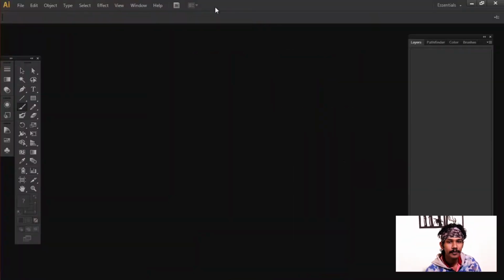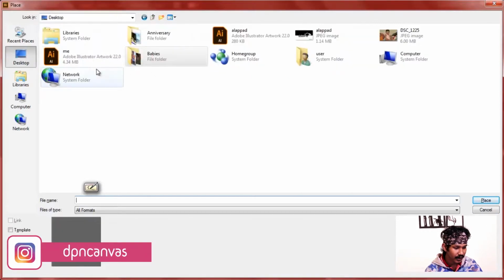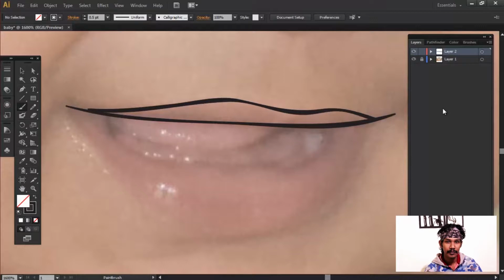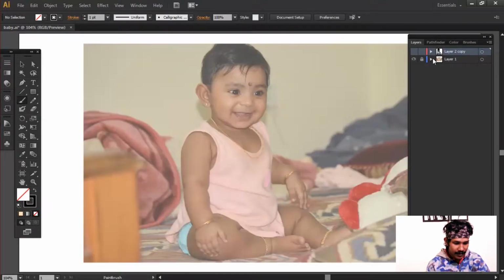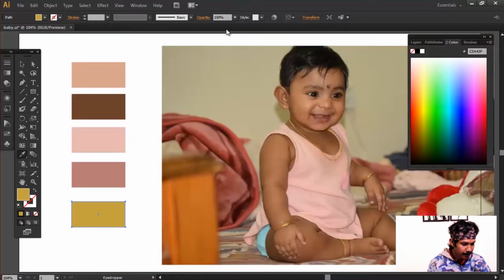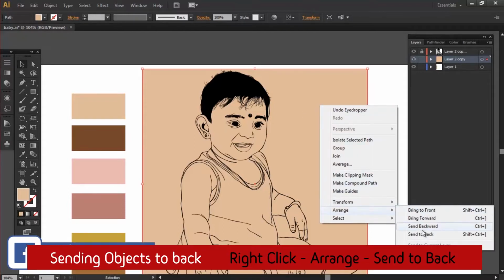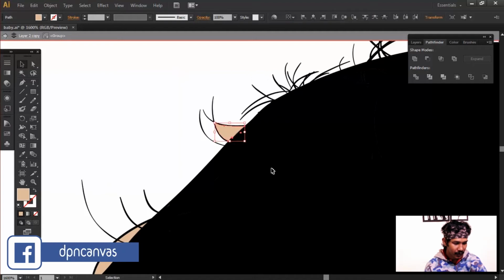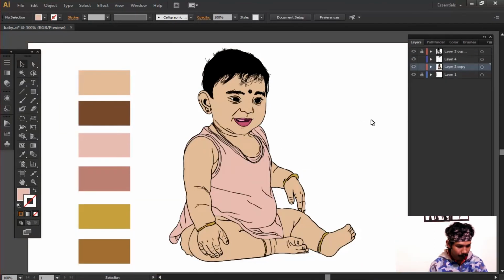Baby Illustration Tutorial | Step-by-step Tutorial in Adobe Illustrator | Artist Dipin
In this episode, we are going to learn how to illustrate a baby in Adobe Illustrator. Adobe Photoshop and illustrator are completely different platform because illustrator produces Vector output and photoshop produces raster output.

The first step we need to sketch a line drawing from a reference image then we can color that with the help of a color palette.